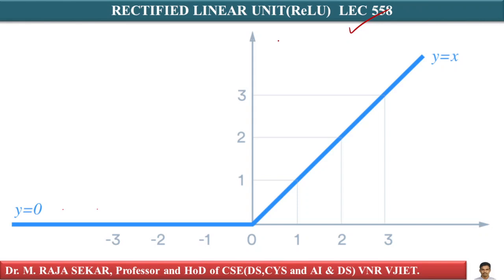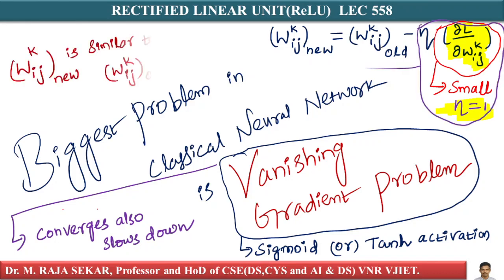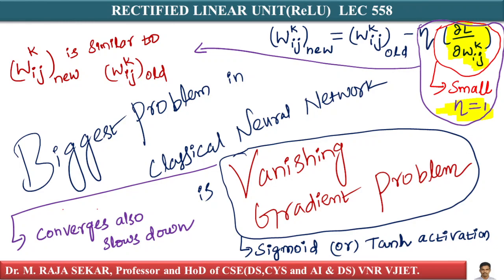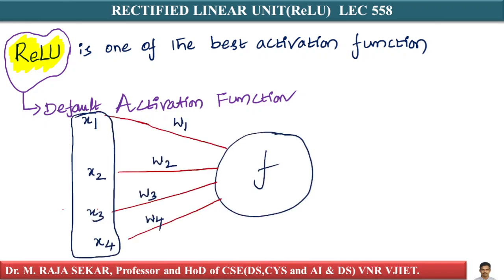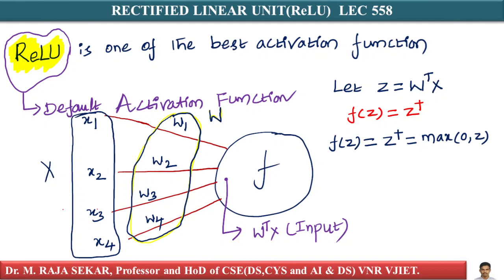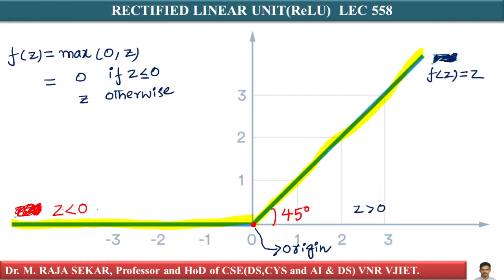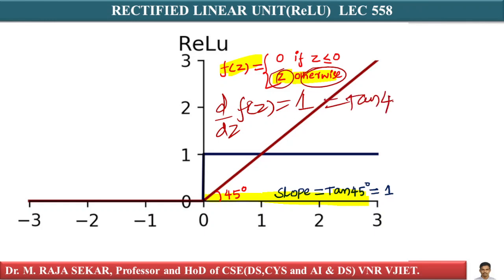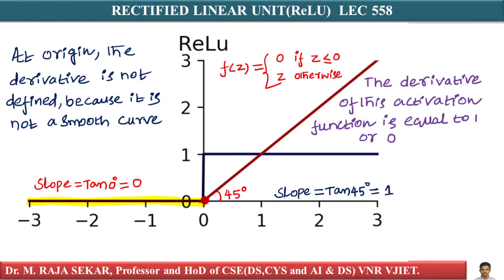RECTIFIED LINEAR UNIT(ReLU) LEC 558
RECTIFIED LINEAR UNIT(ReLU)